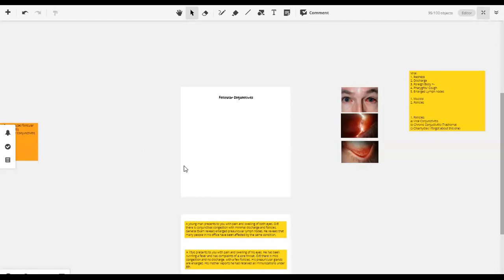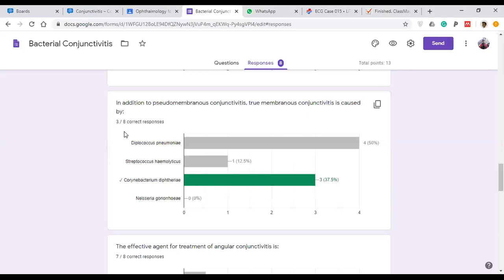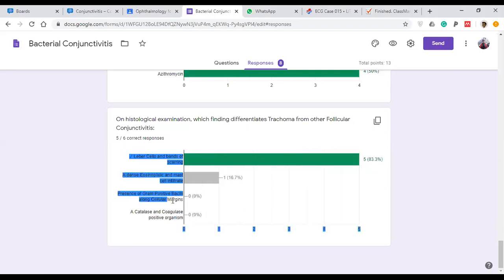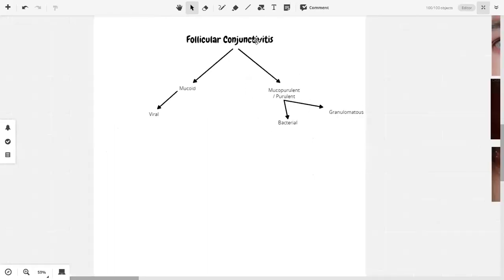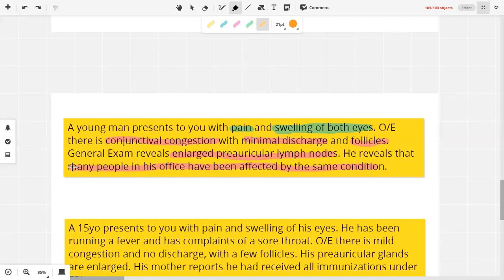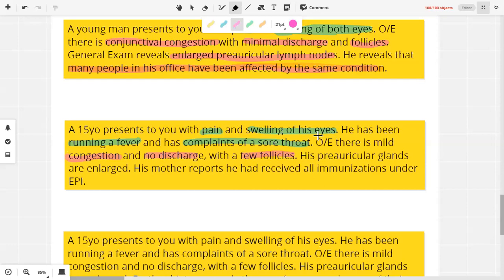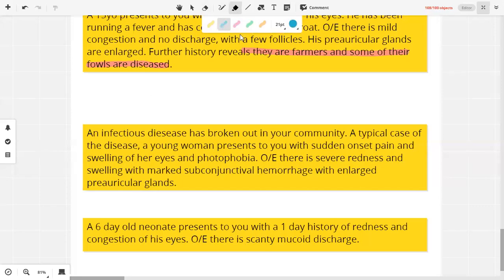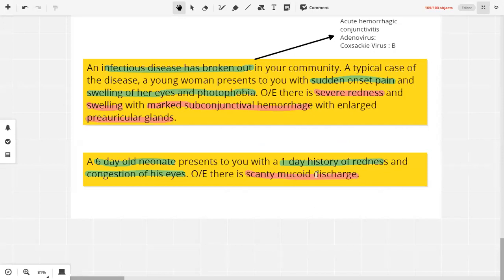Viral Conjunctivitis 1